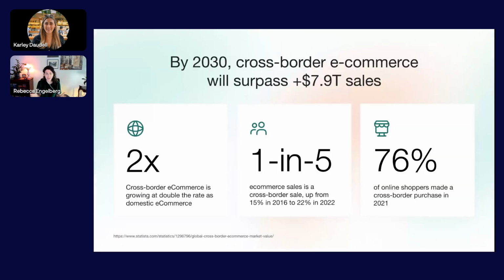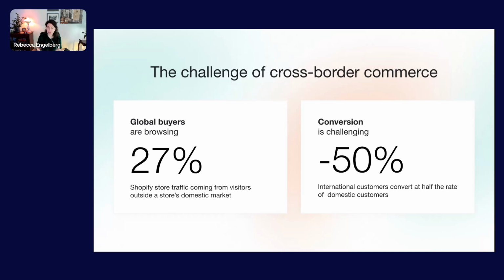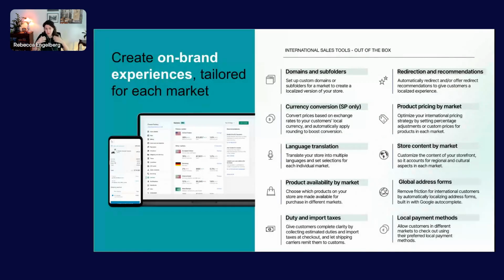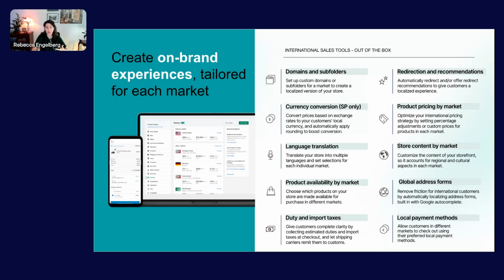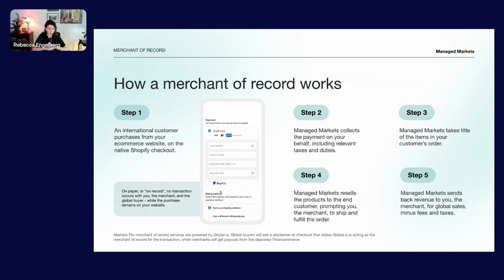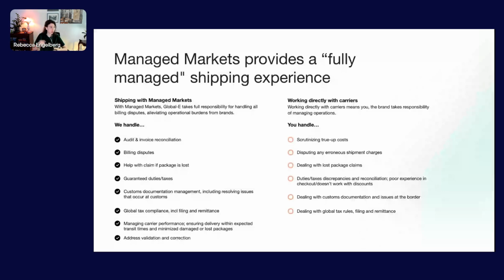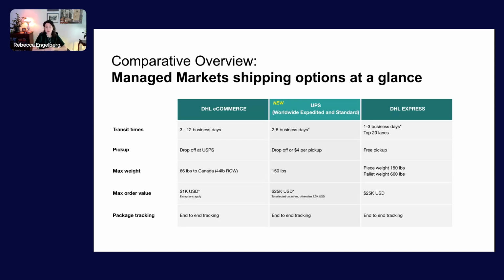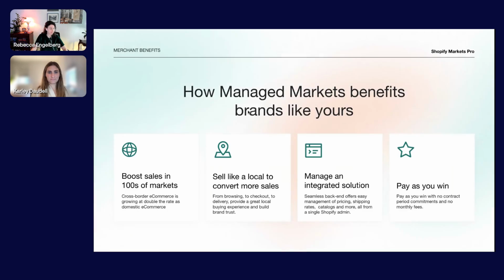Peak Prep Unpacked | Sell across borders. Scale without limits with Shopify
With Shopify's Managed Markets, global expansion is a no-brainer. Learn how to leverage ShipBob's integration with Shopify to unlock your international holiday shoppers this year and beyond.